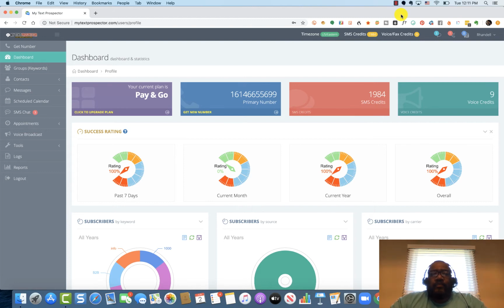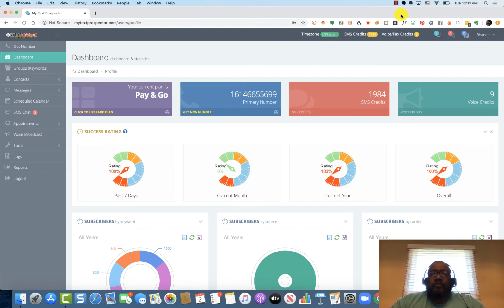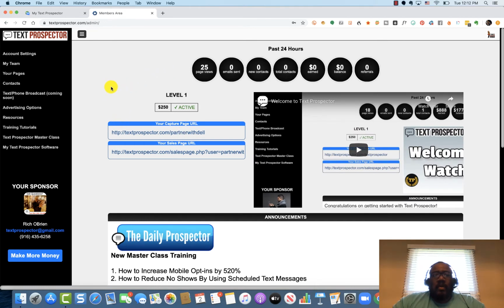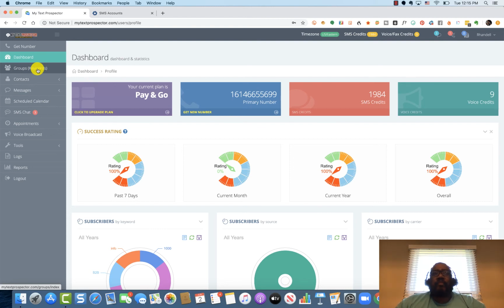Text Prospector Reviews - Software Tutorial 1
Text Prospector Review - Software Tutorial 1

Put in the subject line: "Interested in Text Prospector”

In this video I give you a general overview of the Text Prospector Software Suite. The mobile marketing features and bulk sms sender that comes with Text Prospector are just a small portion of what makes the opportunity great.

In this video I show you the standalone mobile marketing system that you can offer to professionals. Over the course of the next few videos I'll go into more and more detail coverage different techniques and mobile marketing strategies that can be implemented to help you build your business.

Mobile Marketing and Print Advertising are great combination because someone who is reading a newspaper for example is much more prone to reply to a mobile marketing phone number than to visit a website. As soon as they text your mobile keyword they are immediately added to your mobile contact list within the Text Prospector Marketing System.